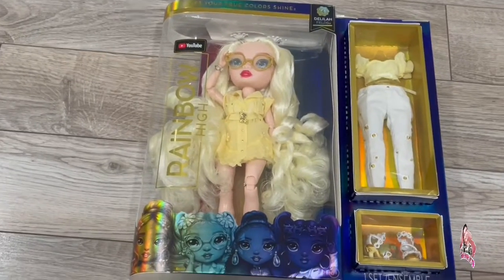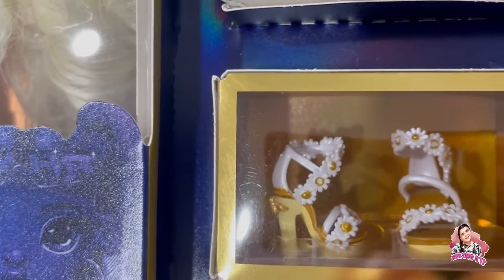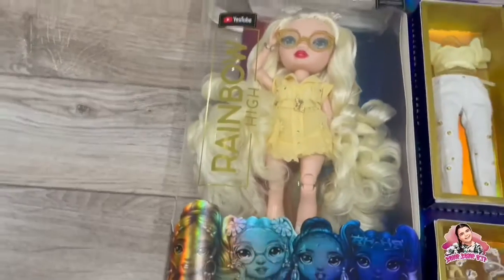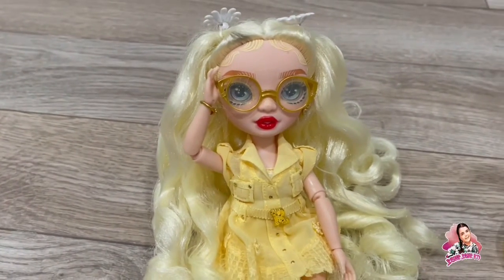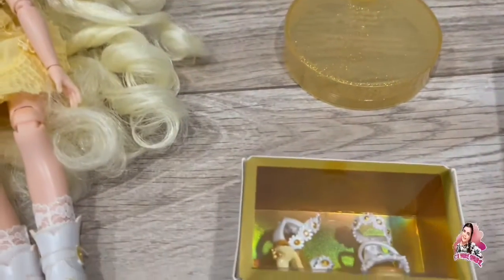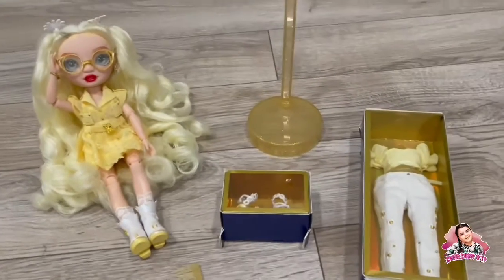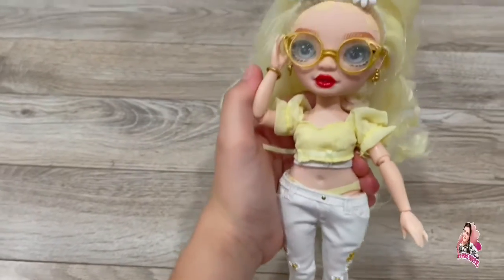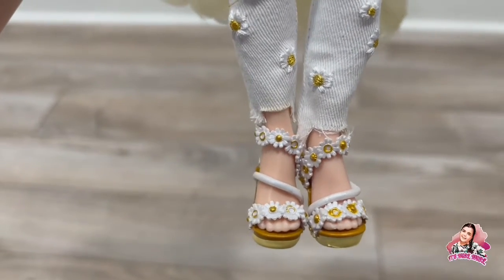RAINBOW HIGH DELILAH FIELDS UNBOXING *SERIES 4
Meet Delilah Fields from the newest Rainbow High series 🌈. She is absolutely gorgeous. Let’s get out of the box 📦

FAN MAIL..